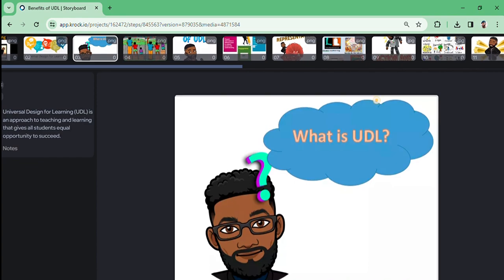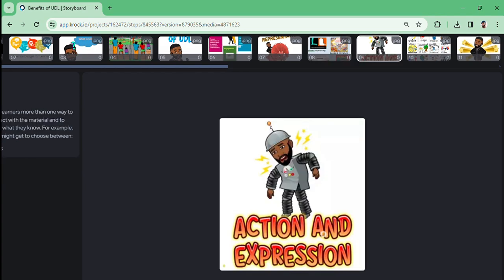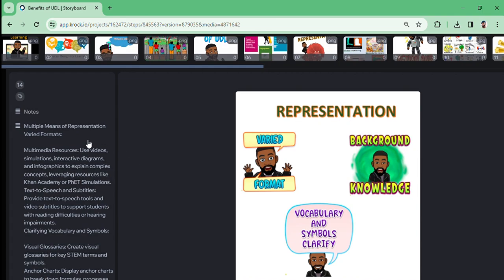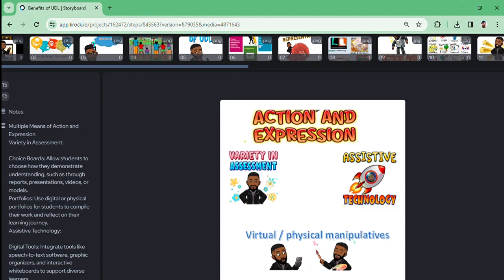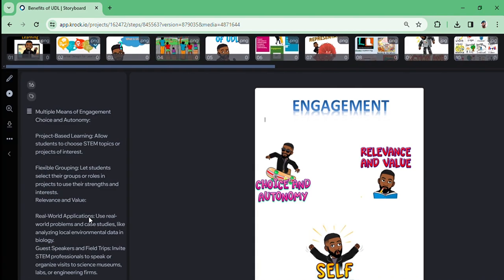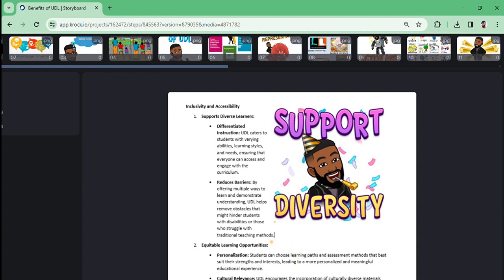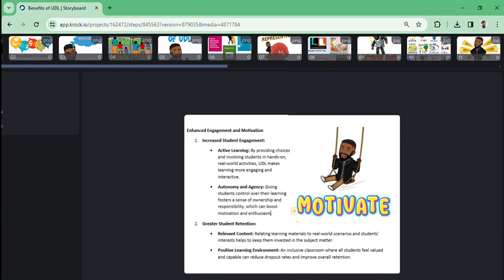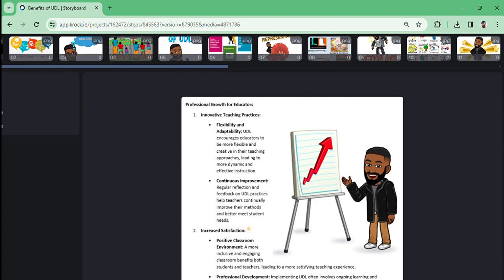Benefit of UDL